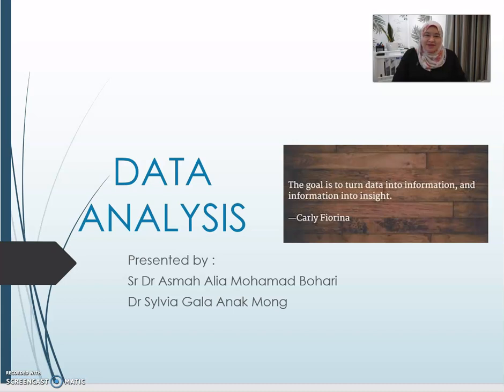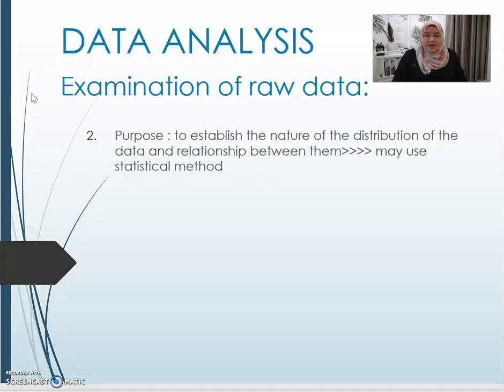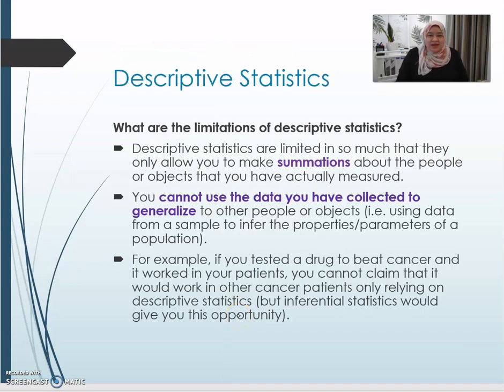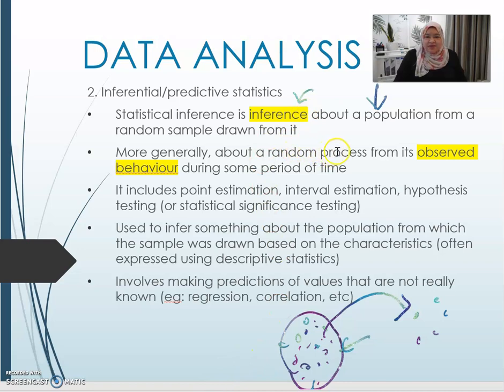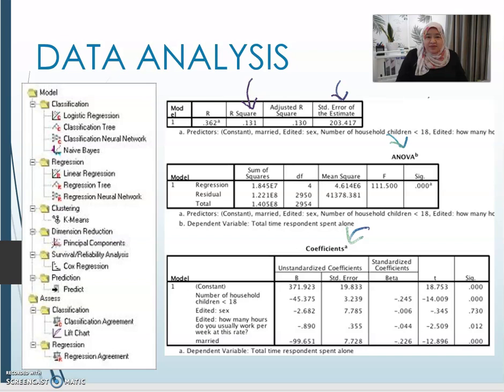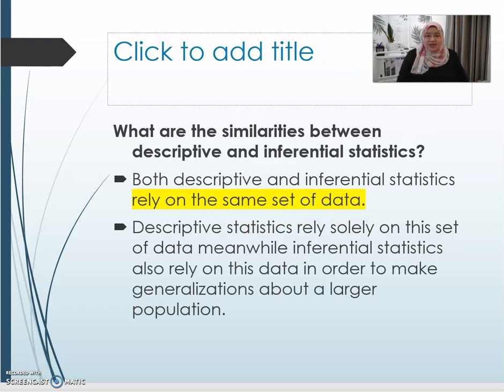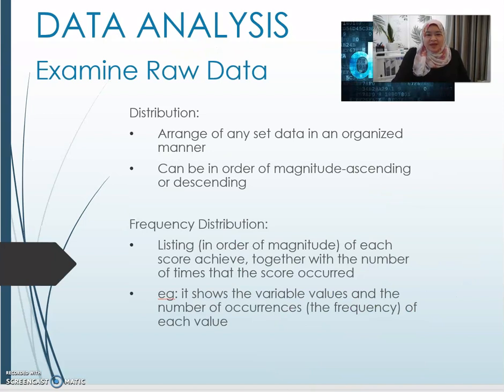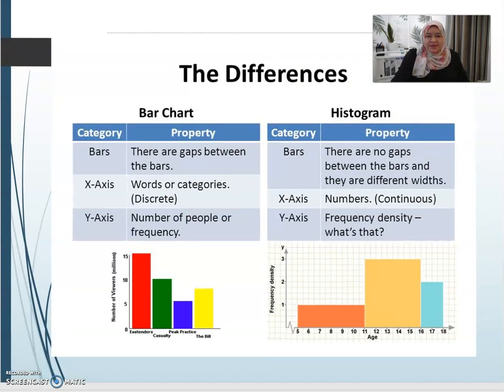Data Analysis P1